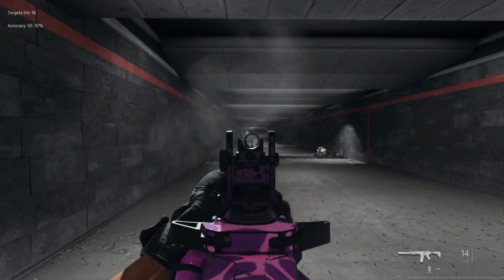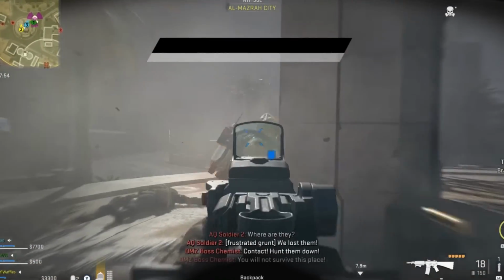How to Unlock M13B Assault Rifle in Modern Warfare 2! (The FAST & EASY Unlock Guide) No Boss Needed!